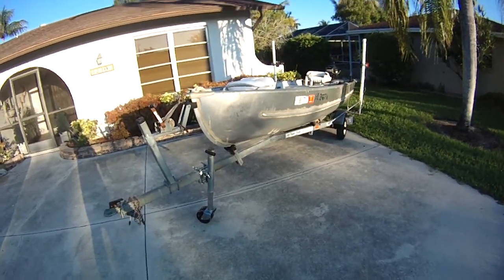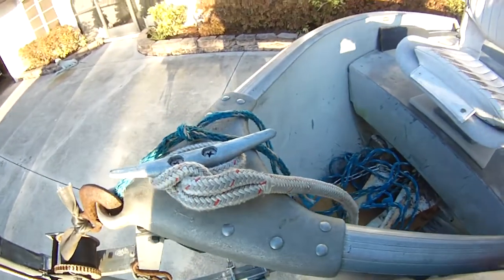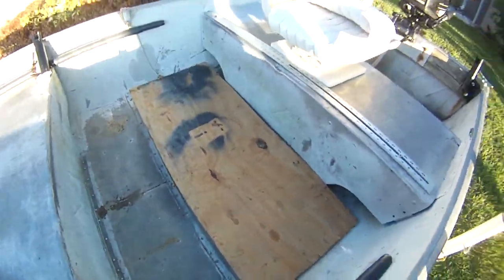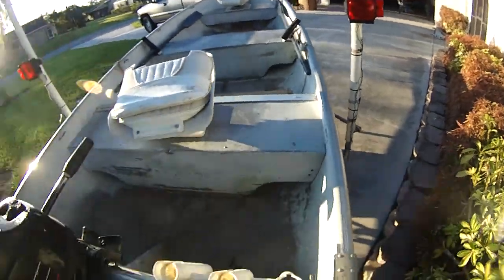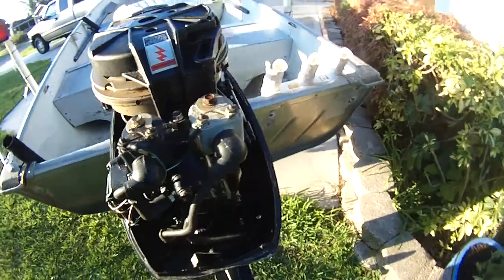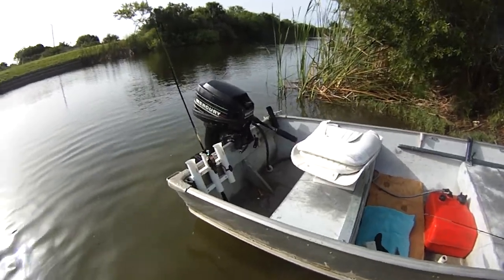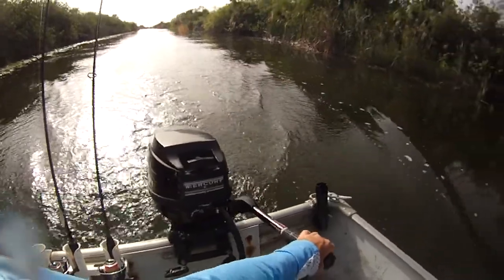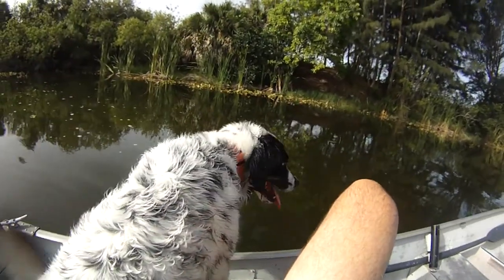Aluminum boat review